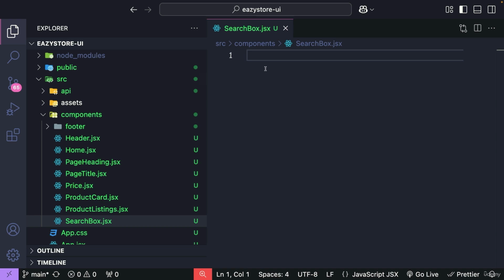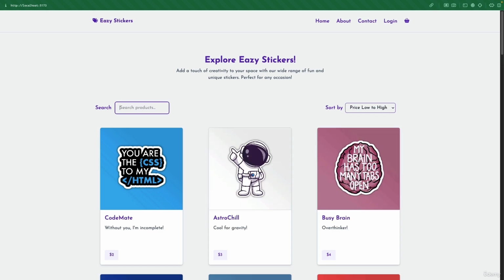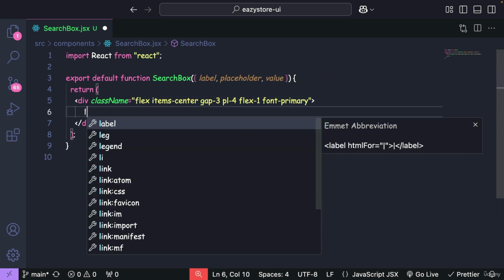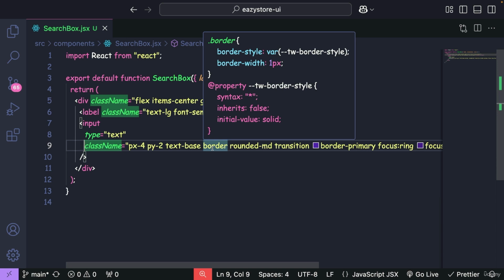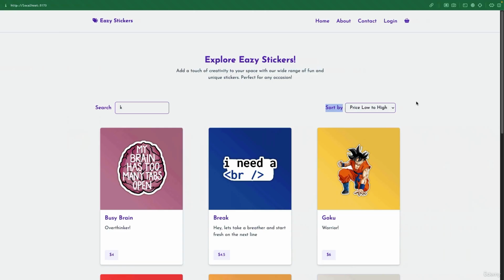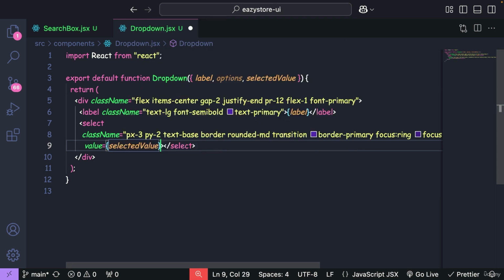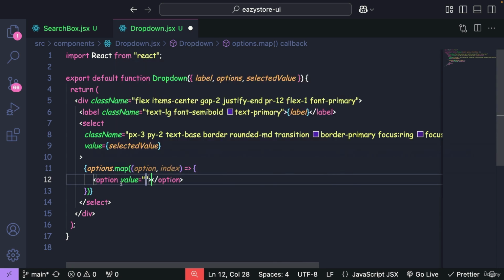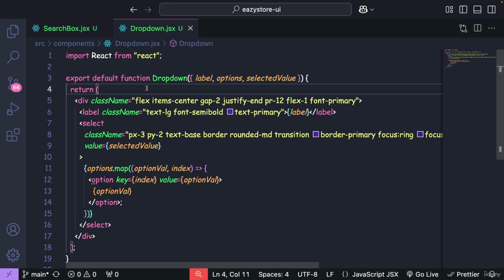001 Building SearchBox and Dropdown components